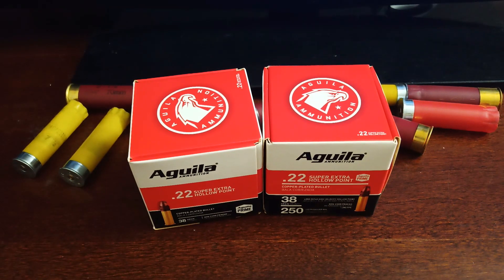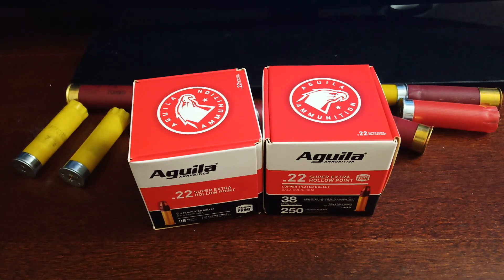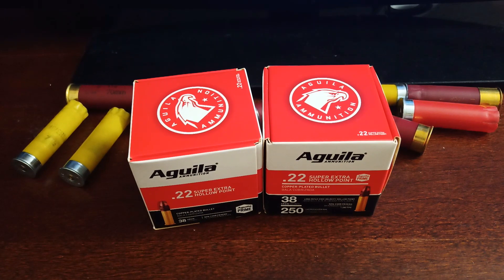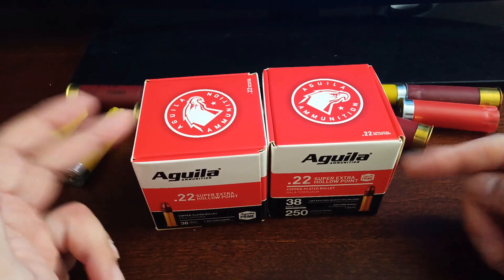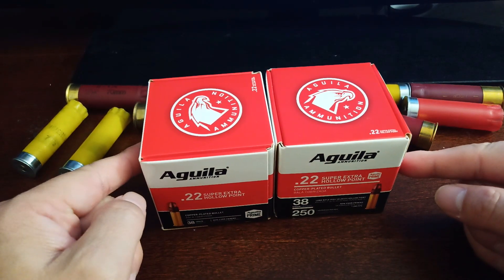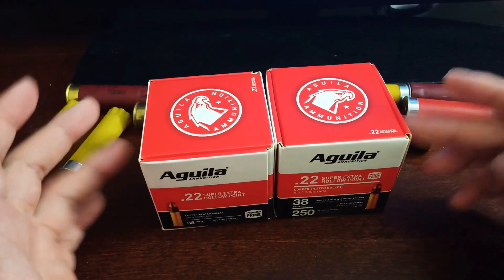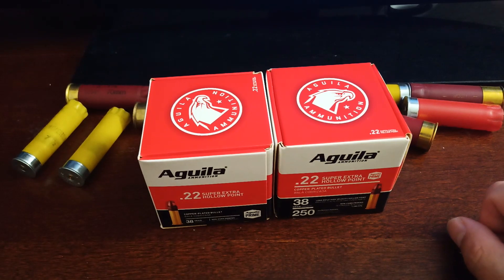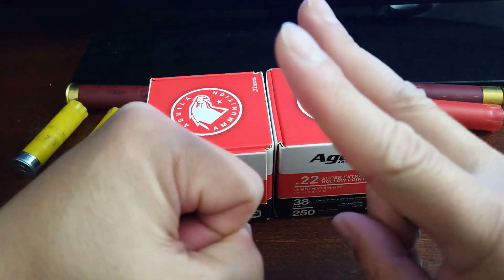Ammo Score March 28, 2022 ? Opportunity and Price reasonable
So today Monday March 28th 2022, stop in my local Big 5 on the way home after work.  No spending on extra gas as noted.  I had a 1 Day offer sale from Big 5 at $22 per box of 250 Aguila 22LR HP 38gr.  I just grab be a pair at it's two box limit.  They did have it on sale for $22.99, and regular priced was $29.99.